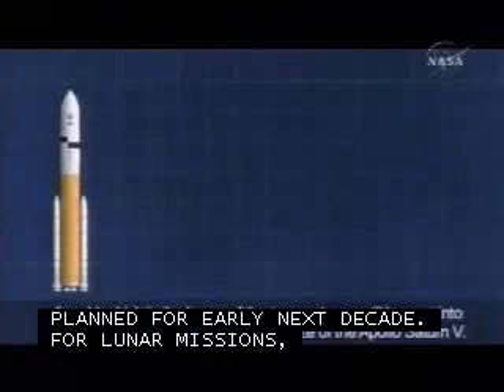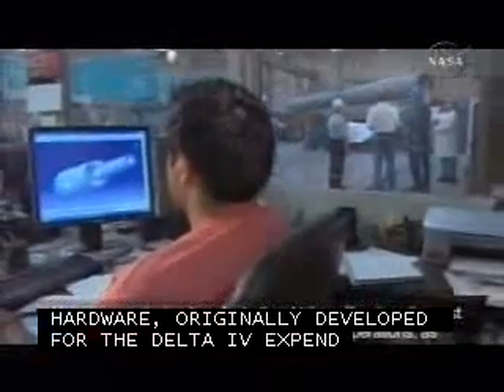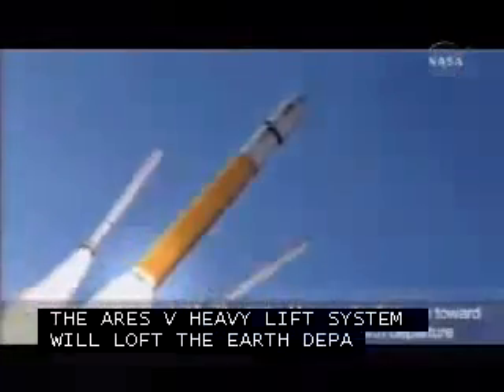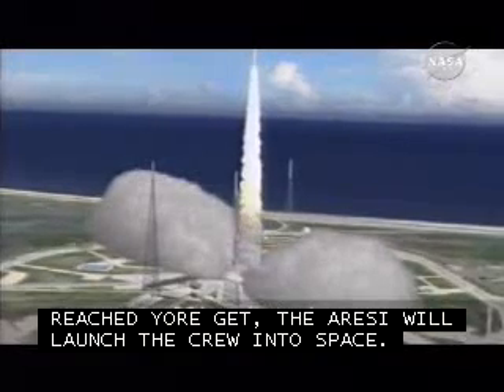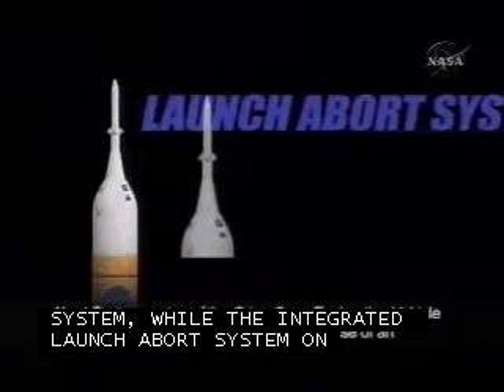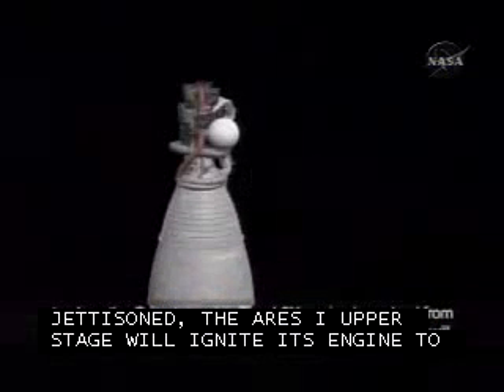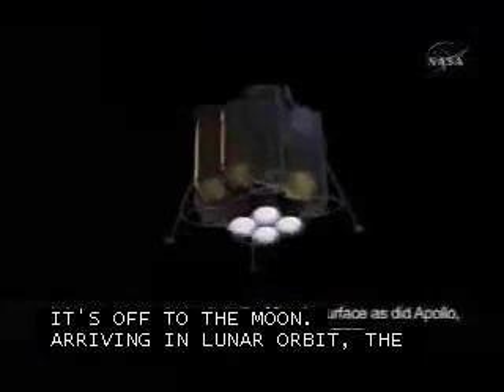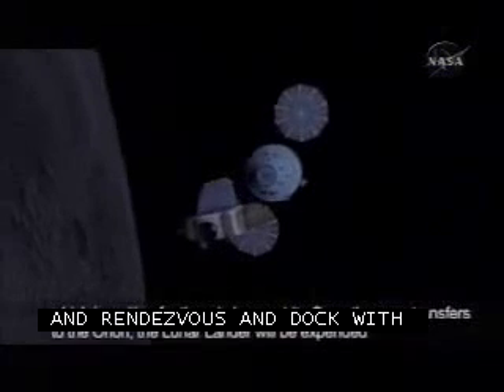Back to the Moon2018-(Captioned)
NASA Future Forum Presentation